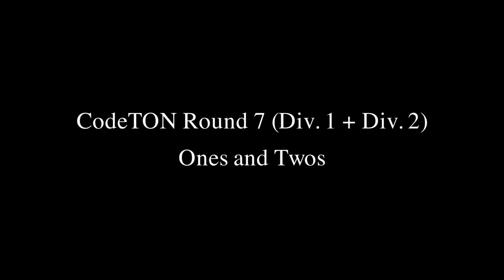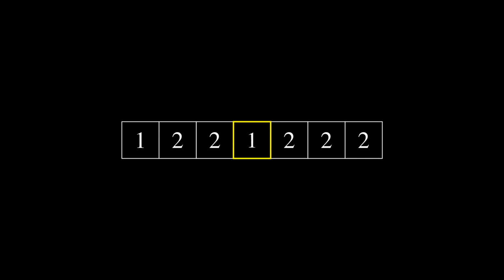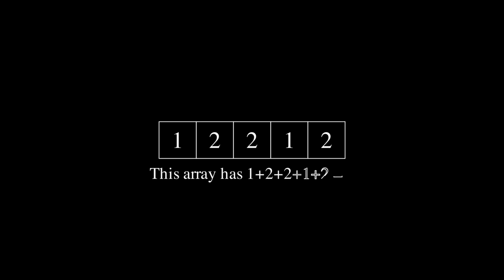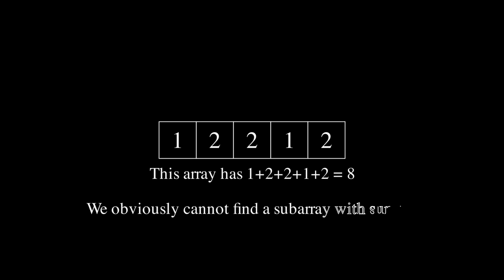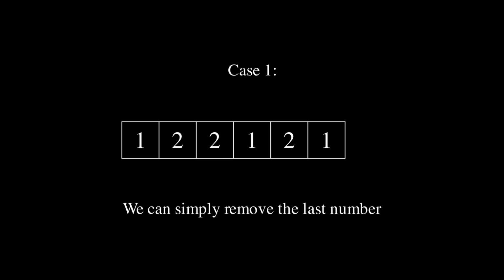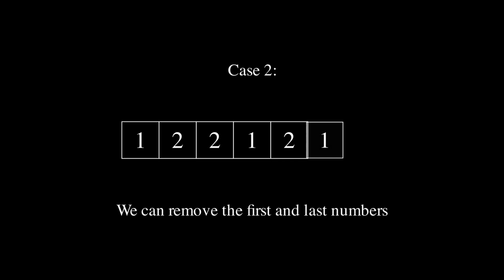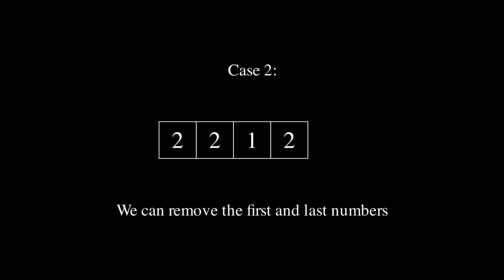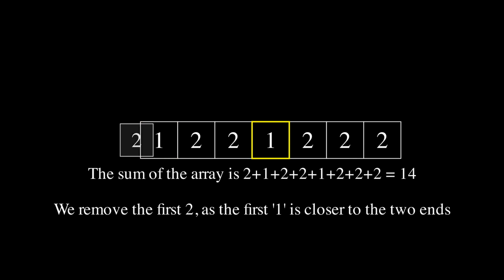CodeTON Round 7 | Problem D "Ones and Twos" | 1896D